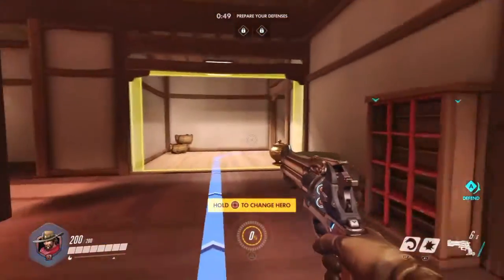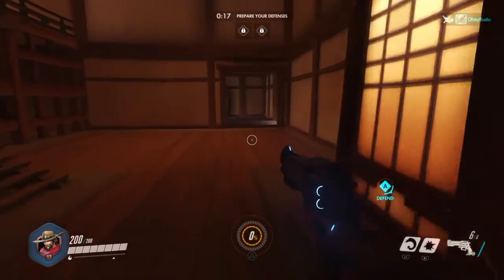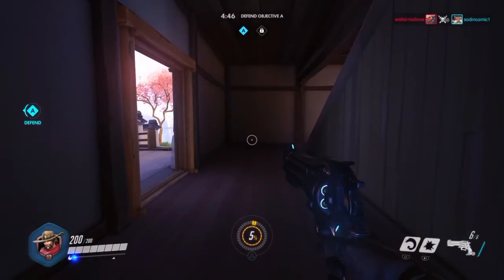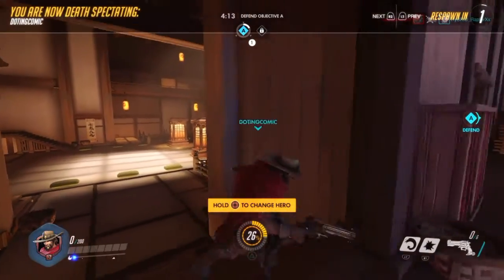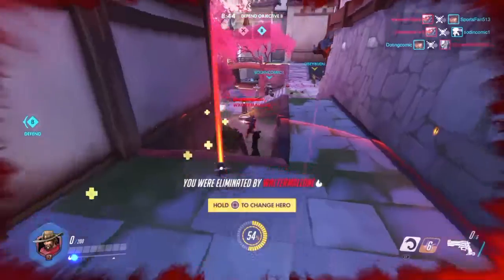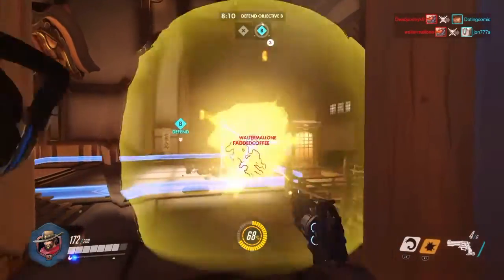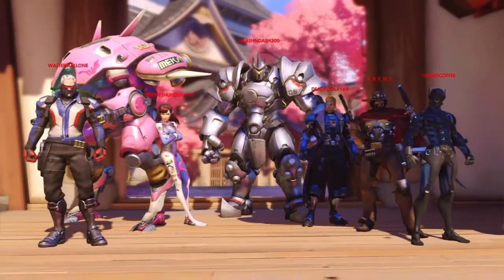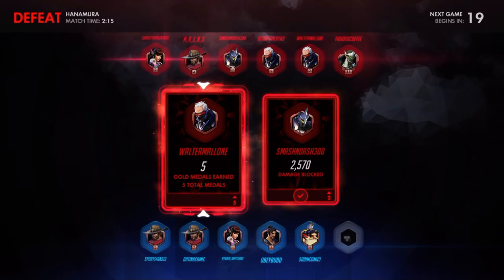Overwatch Part 4 McCree